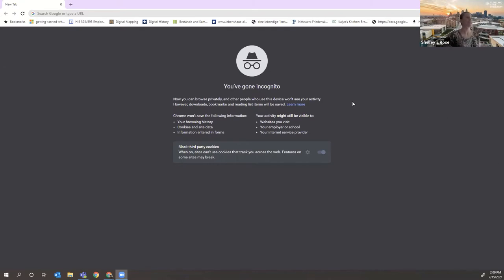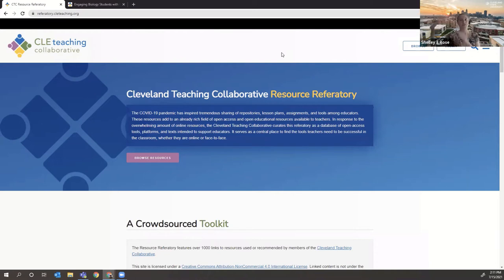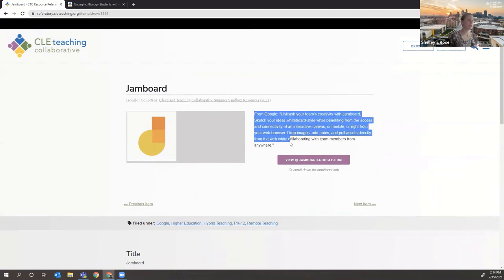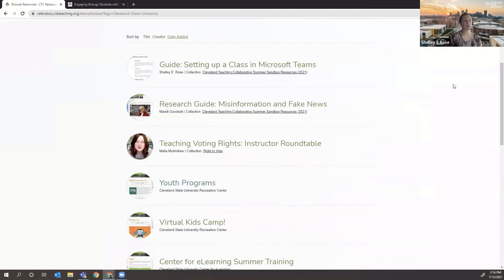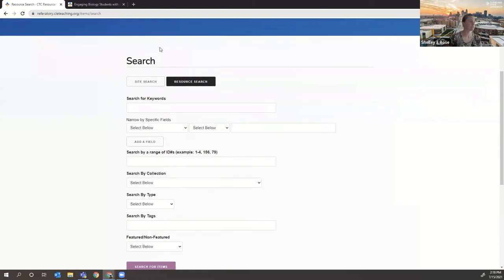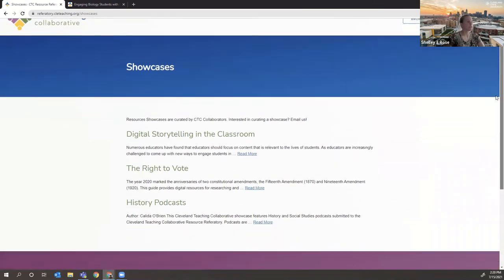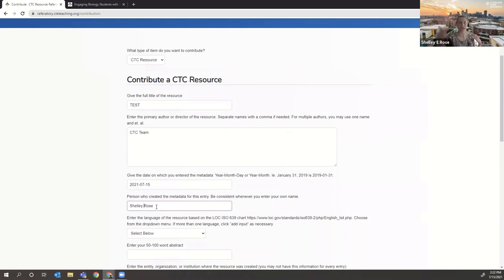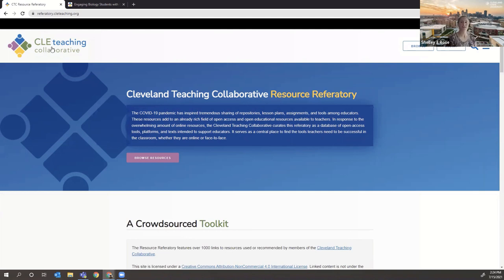Getting to Know the CTC Resource Referatory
Shelley E. Rose, Associate Professor and Director of Social Studies in the College of Liberal Arts & Social Sciences at Cleveland State University and Co-Founder of the Cleveland Teaching Collaborative, gives a tour of the Cleveland Teaching Collaborative's Resource Referatory and walks viewers through how to submit your own resources to the Collaborative.

Audience: All Educators & Instructional Staff

This presentation was recorded on July 15, 2021, as part of the Cleveland Teaching Collaborative Summer Sandbox.